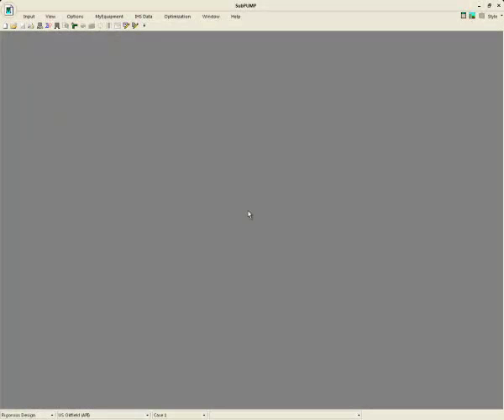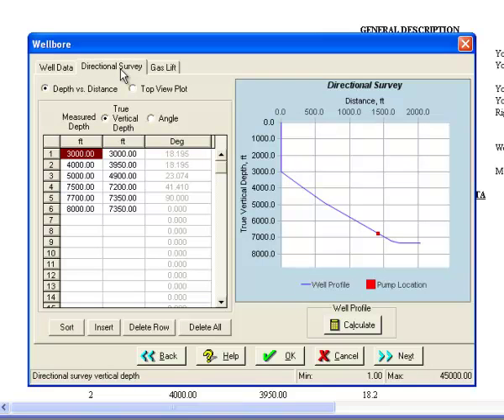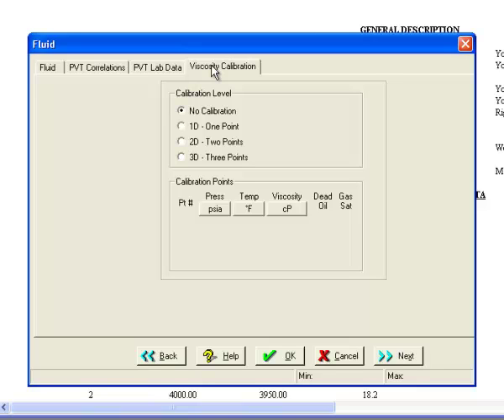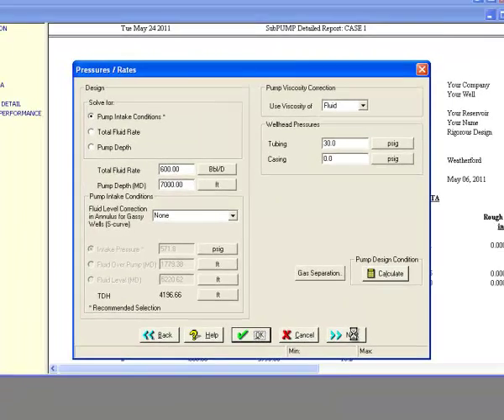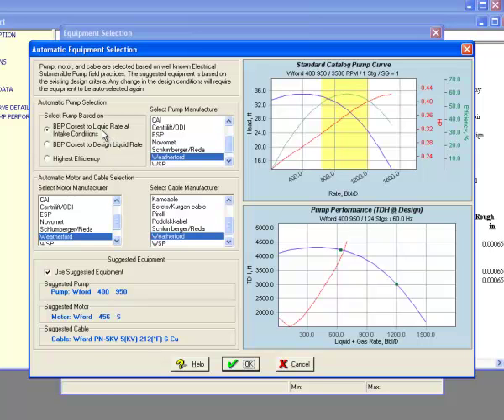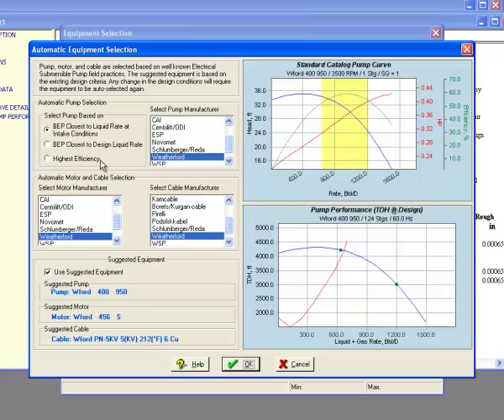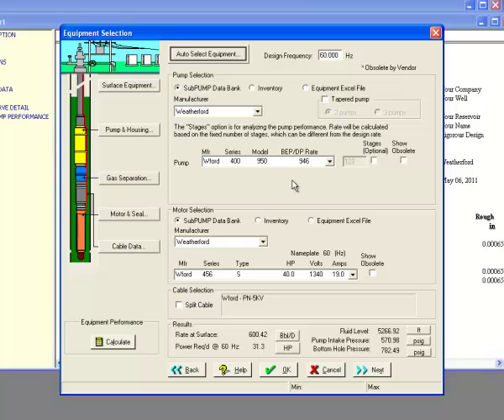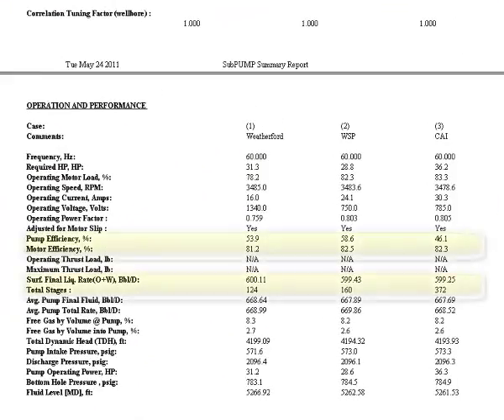SubPUMPAutoSelect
One of the most difficult aspects of ESP design is choosing the actual equipment to be installed. Often, a vendor will have several pumps and motors that are valid selections for a well, but choosing the best equipment for that particular well can be difficult. SubPUMP's auto-select tool to automatically select the best equipment for an ESP installation using industry standard criteria.